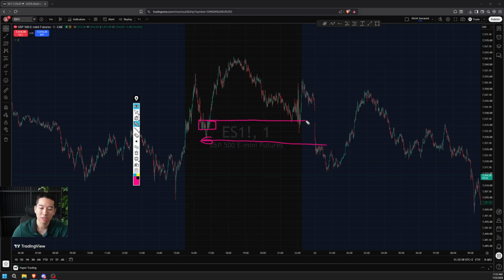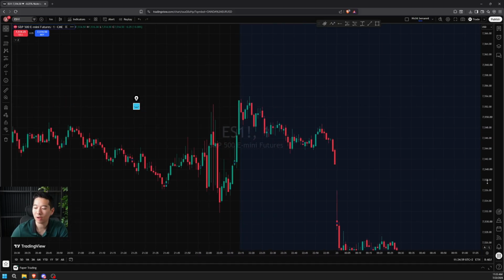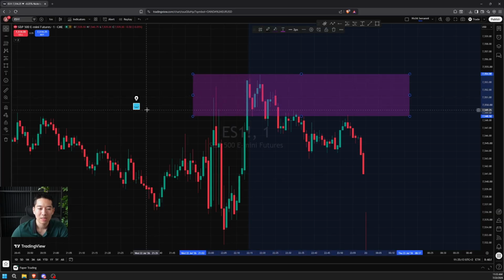How To draw Support and Resistance Levels